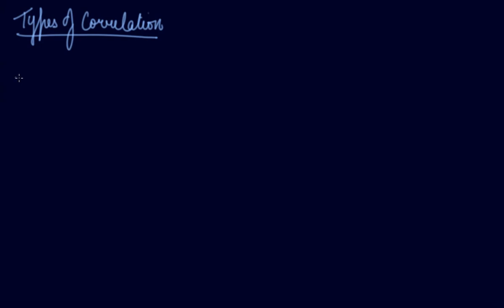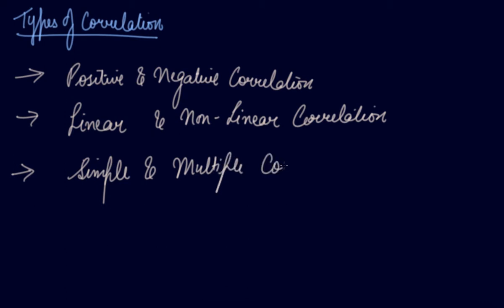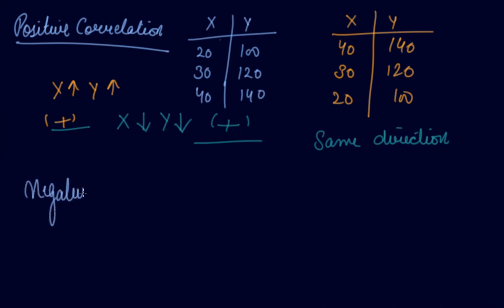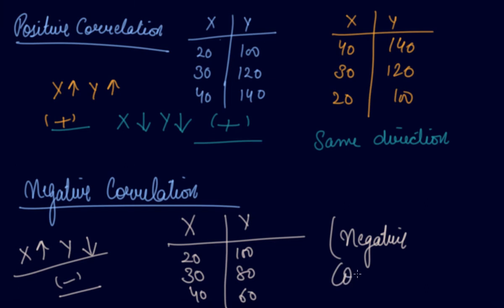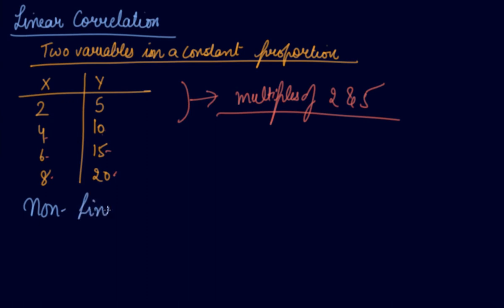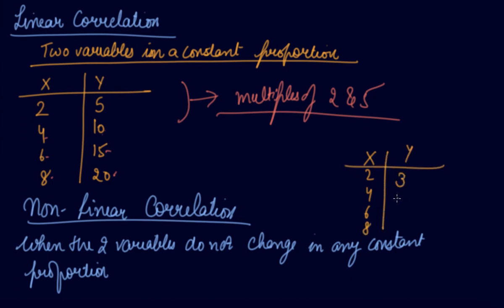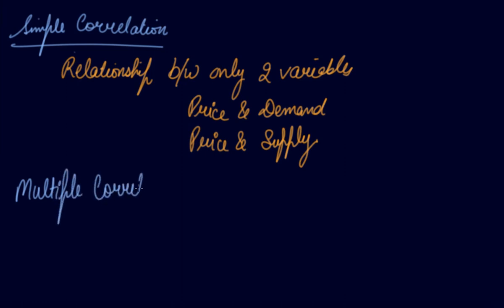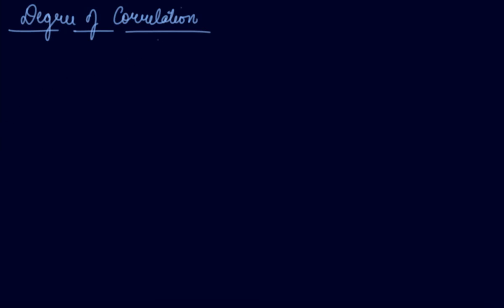Types & Degree of Correlation | Class 11 Economics Correlation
Types & Degree of Correlation | Class 11 Economics Correlation  by Parul Madan